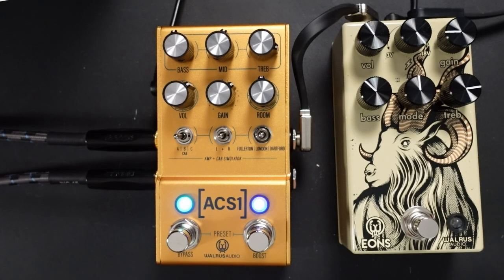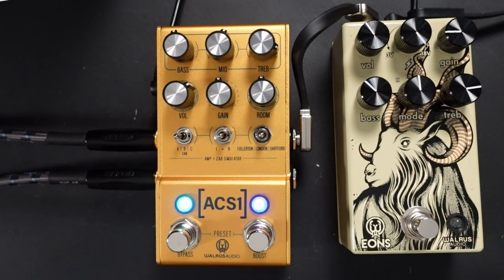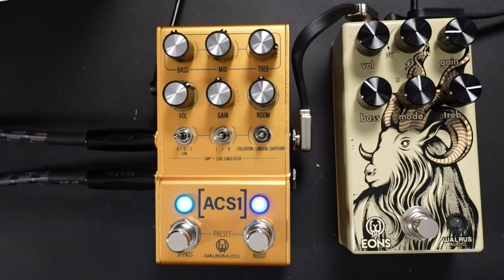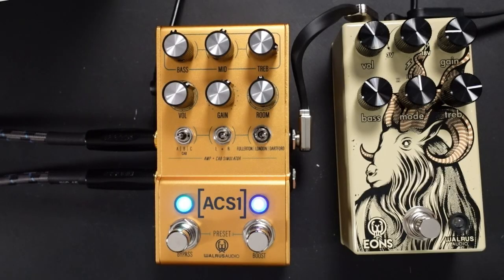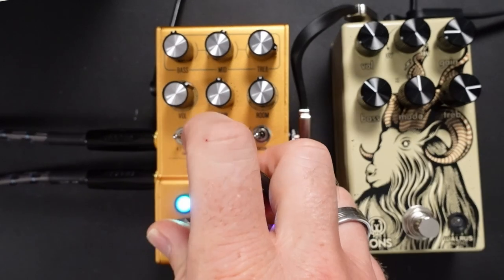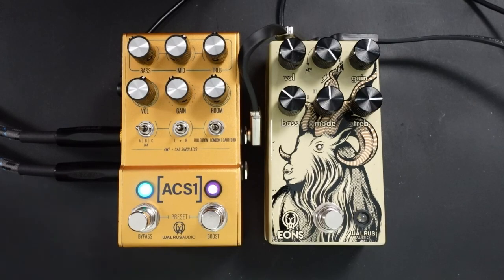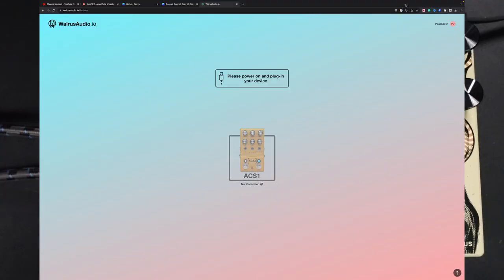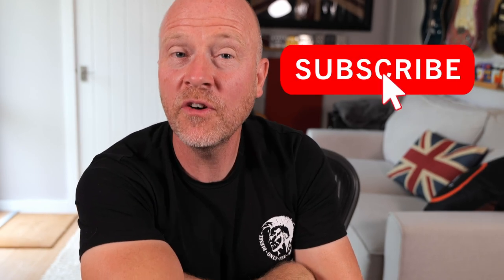Walrus Audio ACS1 V2 - Re-Defined From The Ground Up!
In today's video Paul fro The Studio Rats is looking at Walrus Audio ACS1 V2.
This fantastic amp sim pedal has been completely updated and now has all you need to take to a gig and a recording session.
Walrus Audio have been working on a huge update to the ACS1 by creating all new amp models from the ground up, and re-defining the playability of the pedal.

The [ACS1]™ is an amplifier and speaker cab simulator delivering the sound and feel of world-class amplifiers, complimentary speaker cabinets, and controllable room size.